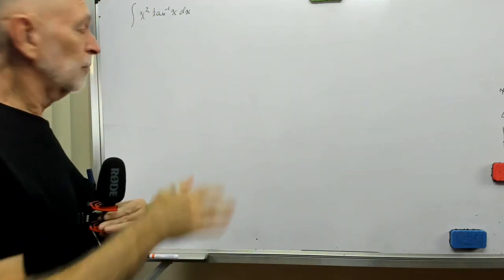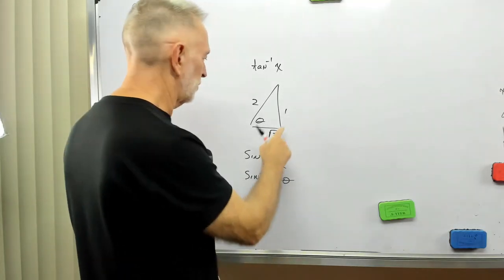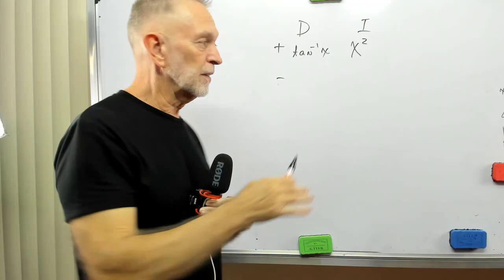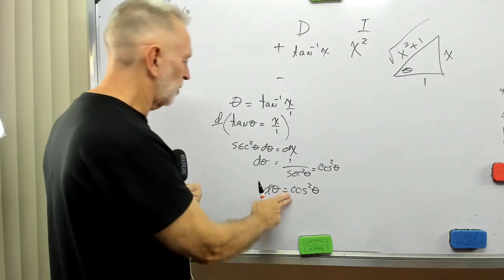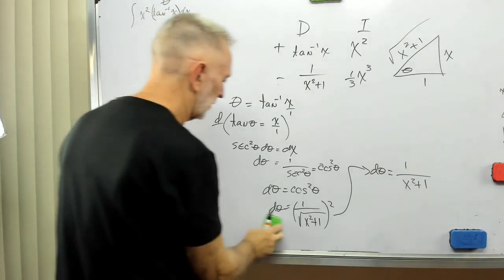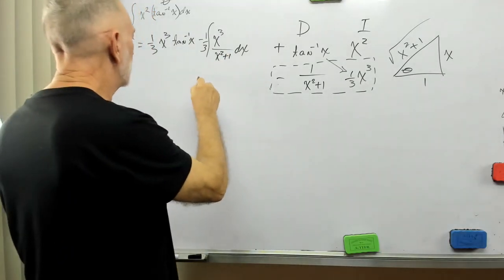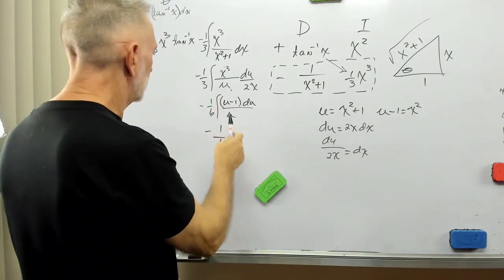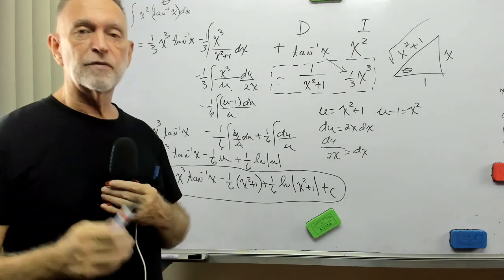∫ x^2 arctan(x) dx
Tools: Integration by parts, U-sub